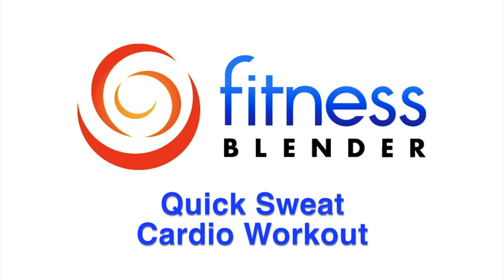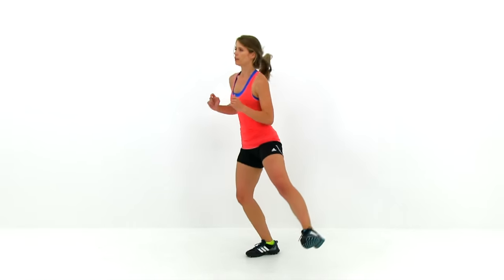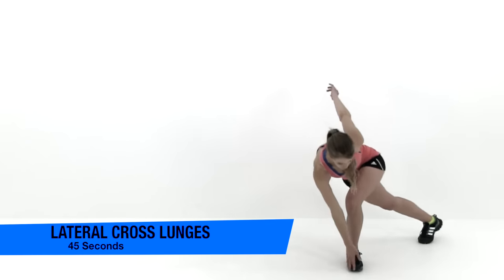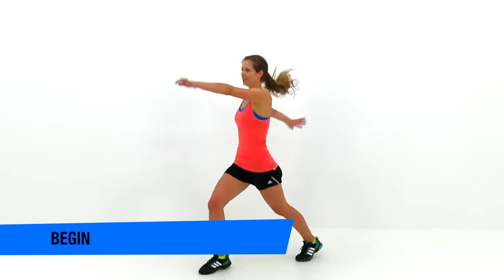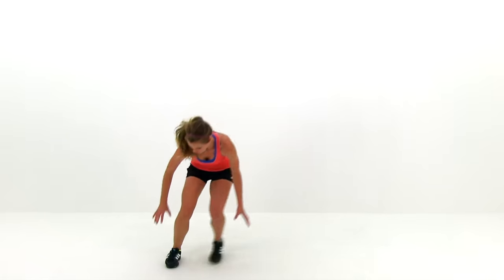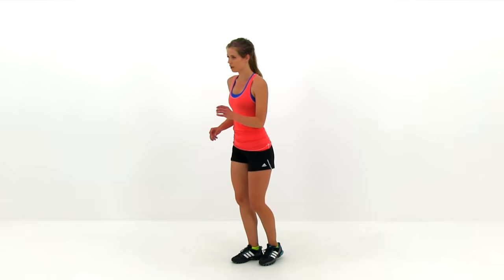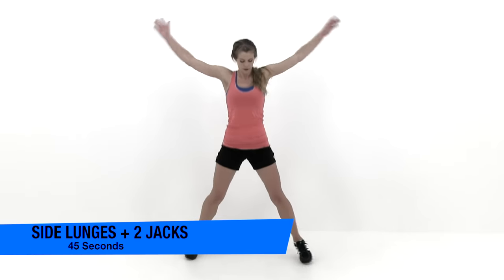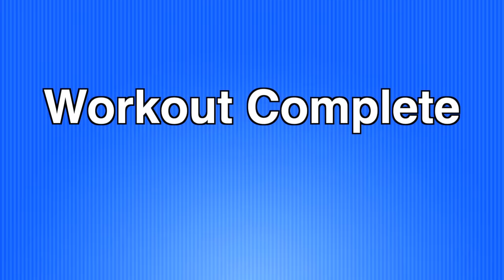Quick Sweat Cardio Workout to Lose Weight & Burn Belly Fat Fast